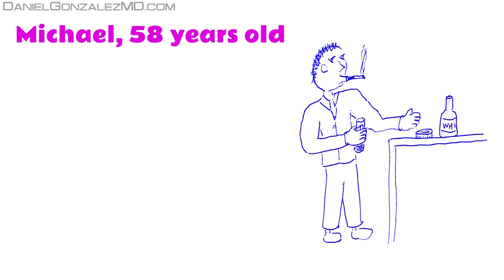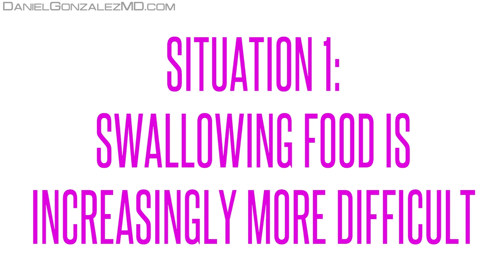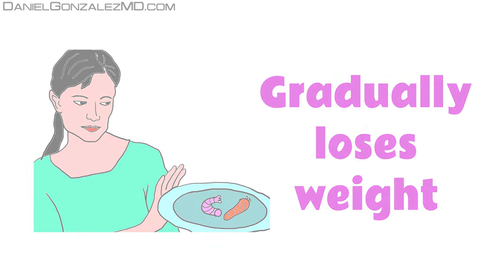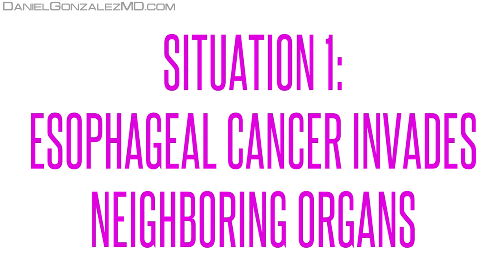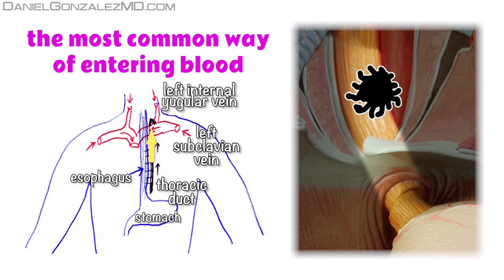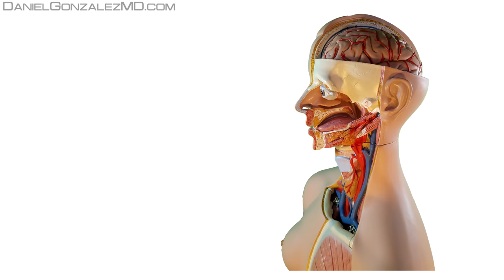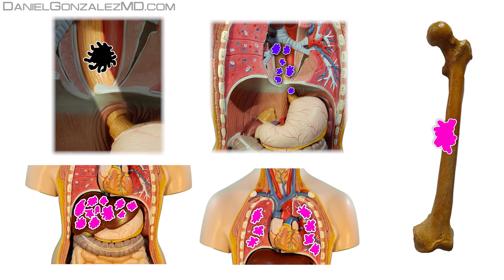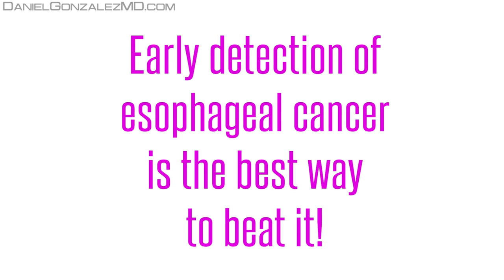Esophageal Cancer - All Symptoms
Esophageal cancer is most frequent in men, with smoking and drinking alcohol as its main risk factors. As this cancer grows a lot without causing symptoms, doctors usually diagnose it very late. When esophageal cancer is small it can be treated successfully, but this rarely happens.

0:00 - Clinical cases of esophageal cancer
1:26 - Esophageal cancer symptoms - When the Tumor is Just in the Esophagus
2:00 - Situation 1: Swallowing Food is Increasingly More Difficult
2:59 - Situation 2: Pain Appears When Swallowing Food
3:27 - Situation 3: The Person Starts to Lose Weight Gradually and Inexorably
4:26 - Situation 4: Cancer Breaks the Esophageal Mucosa and Starts Bleeding
5:21 - Esophageal Cancer Symptoms - When the Tumor Has Escaped From the Esophagus
5:53 - Situation 1: Esophageal Cancer Invades Neighboring Organs
7:10 - Situation 2: The Tumor Has Escaped Through the Lymph Vessels
7:40 - Situation 3: The Tumor Has Escaped Through the Blood
8:30 - Esophageal Cancer Metastasis: In the Bones
9:09 - Esophageal Cancer Metastasis: In the Lungs
9:46 - Esophageal Cancer Metastasis: In the Brain
10:46 - Esophageal Cancer Metastasis: In the Liver
11:32 - Summary

Watch this video and learn all the symptoms esophageal cancer can cause. Detecting this cancer as soon as possible is the best way to beat it!